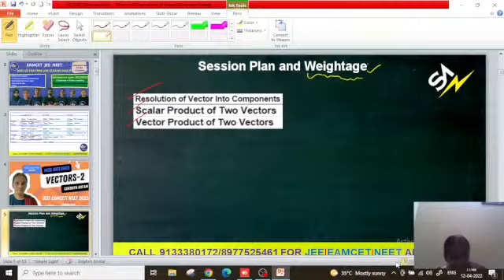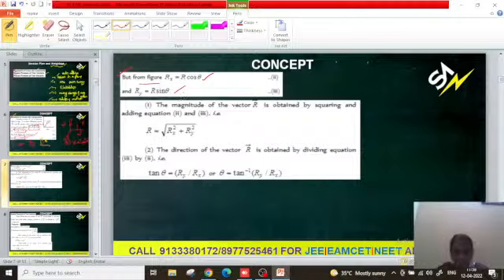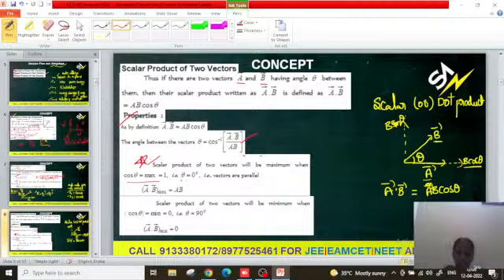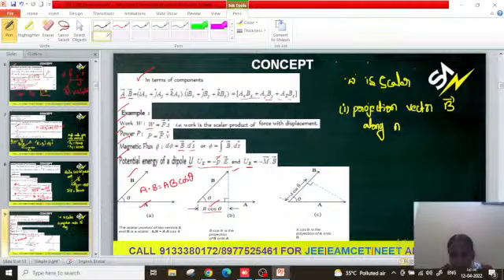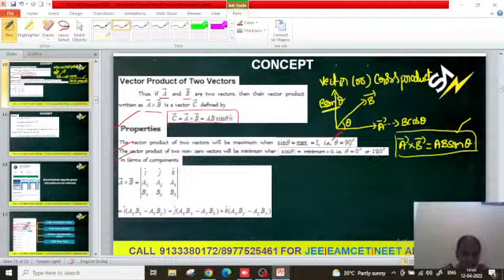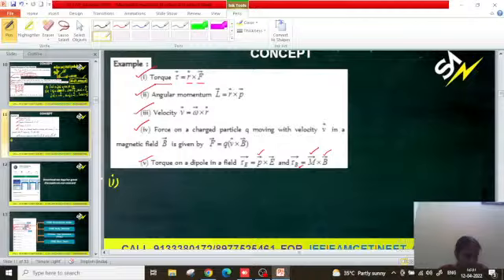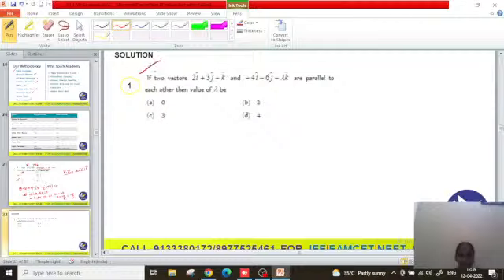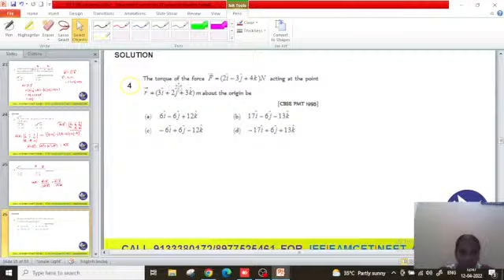VECTORS - 2 by Sandhya Ma'am|JEE/Eamcet 2022|NEET 2022|NDA 2022 | SPARK Admissions